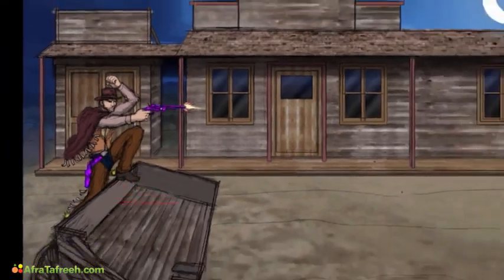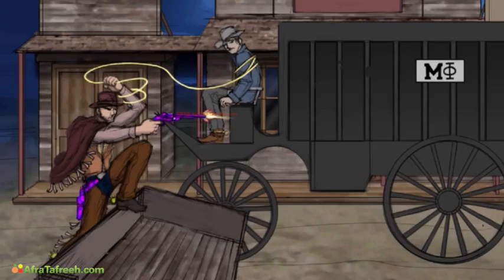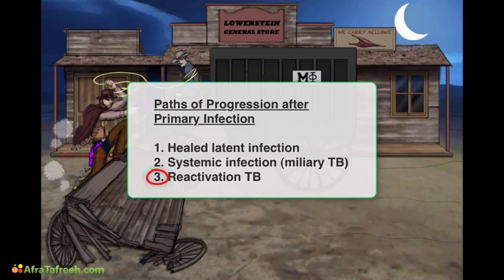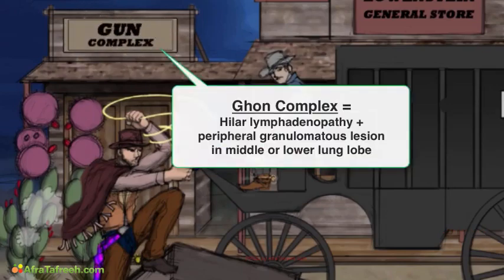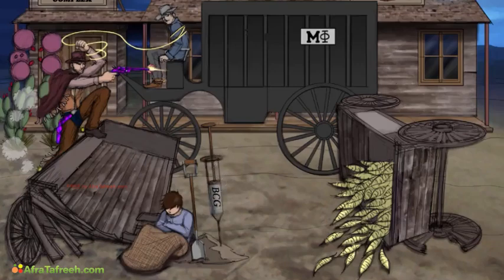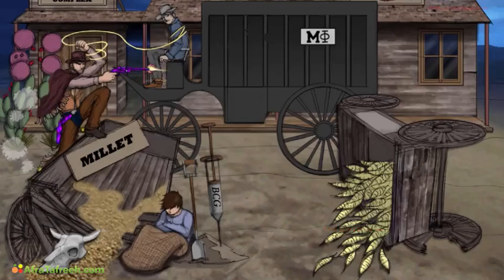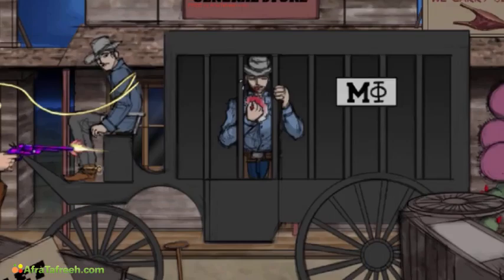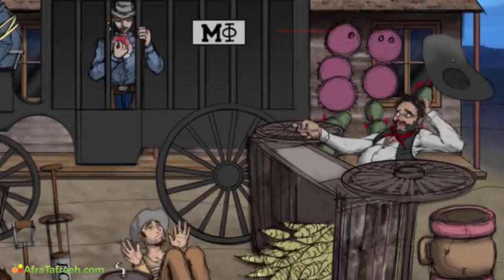2 June 2026